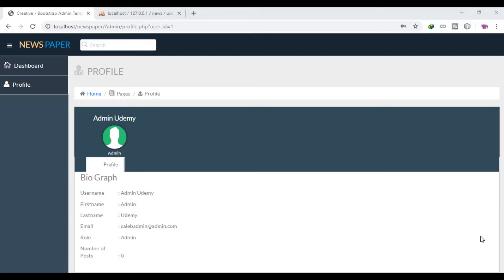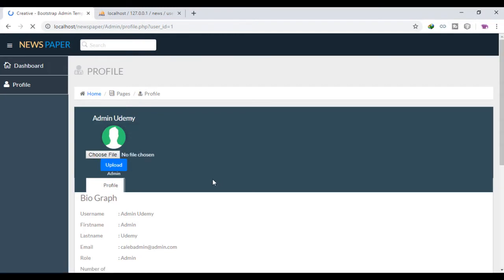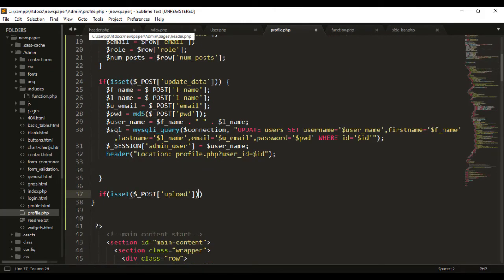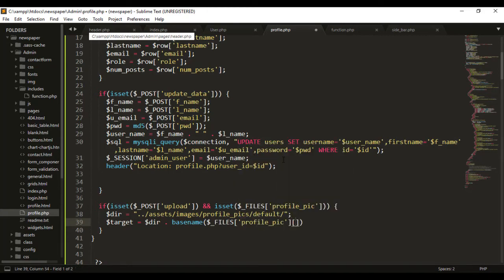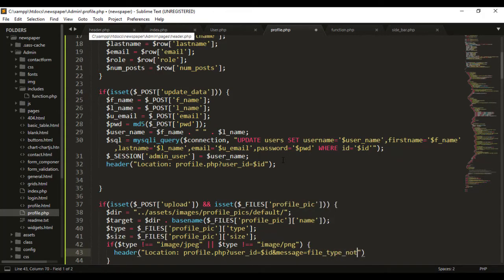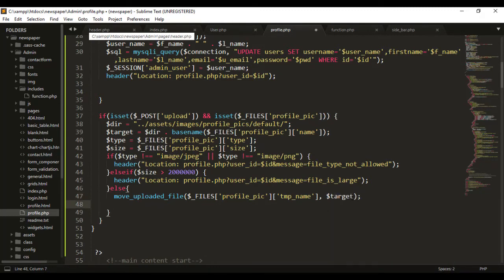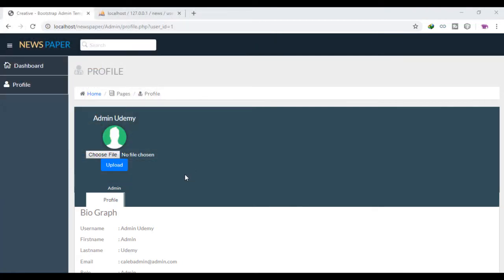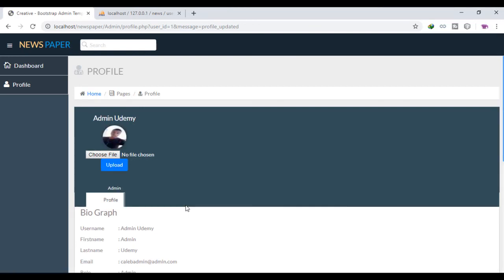16 Uploading and updating the user's profile picture